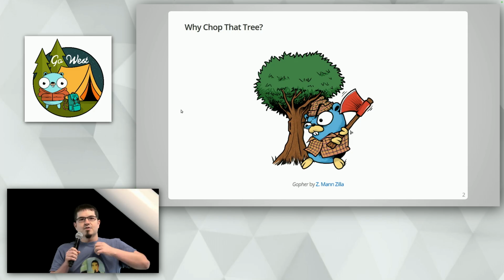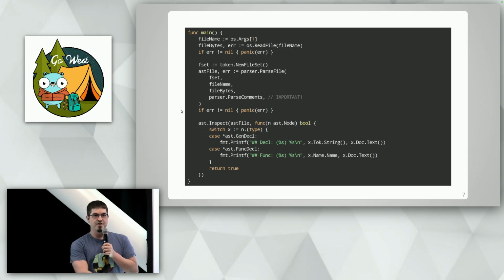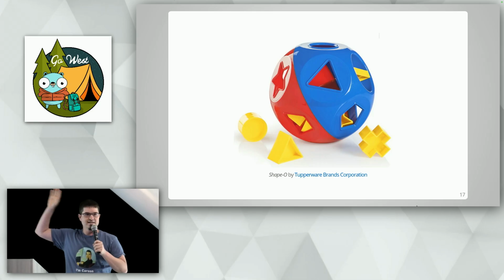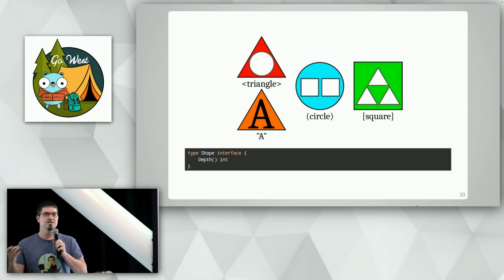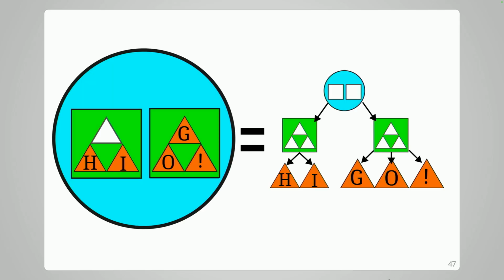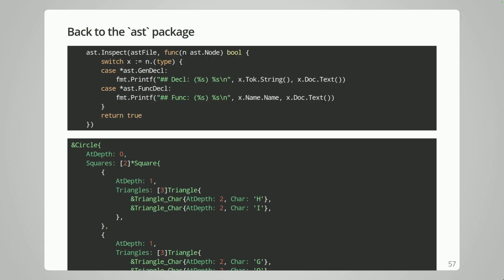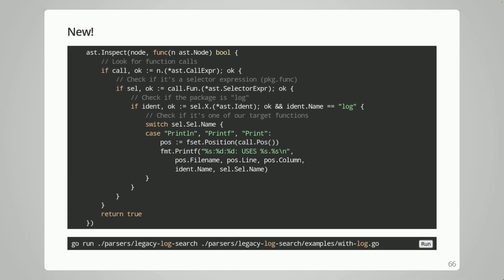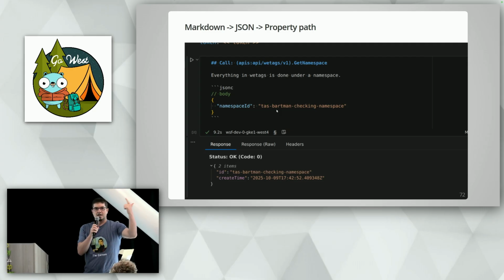The basics of "go/ast" for people who can't even spell ast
Go comes "batteries included" and one of the features of the language is that it ships with a parser that can read Go code and parse that code into data structures. These structures are organized it what is called an "Abstract Syntax Tree" or AST.

Ok, so who cares? You! You should care! This talk will give you an introduction into what it takes to parse Go code, it's easier then you think! Then we will cover an example use-case showing how you can parse a code base and then walk through the parsed code to generate documentation from code comments.

Understanding even a tiny percentage of how the "go/ast" package works will open up new possibilities for you and help you better understand Go and other programming languages.

Carson Anderson
DevX-O - Weave

Carson is a co-organizer of the Utah Gophers meetup and a fixture at the Utah Kubernetes meetup. He may be best known for his "Kubernetes Deconstructed" presentation but he has been speaking at conferences constantly ever since. He currently works at Weave on the Developer Experience team as the DevX-O (a made up title). As part of this team, he works constantly to improve the quality of life developers.